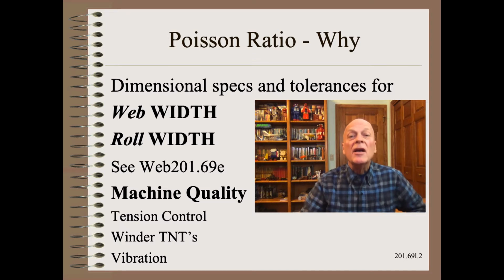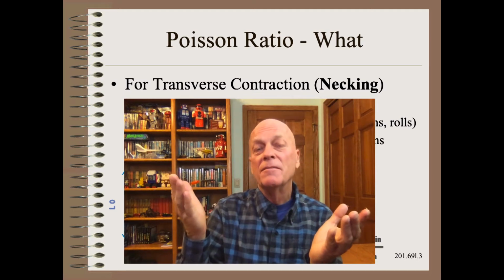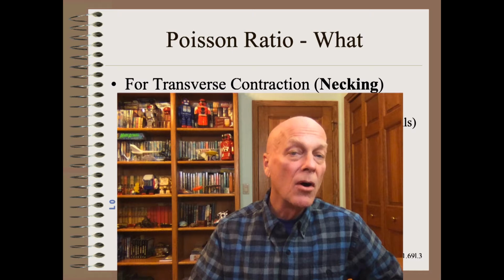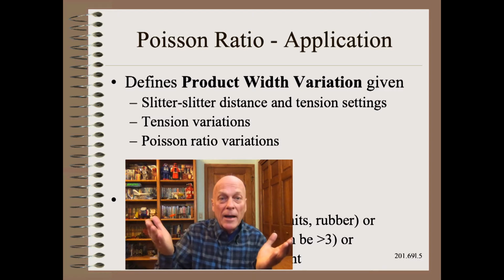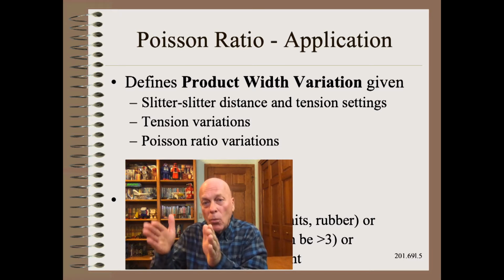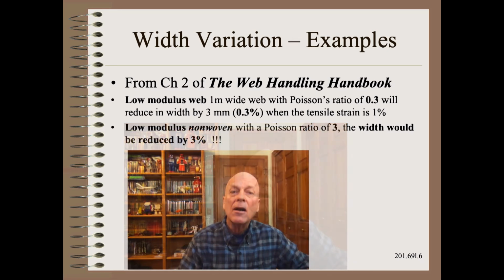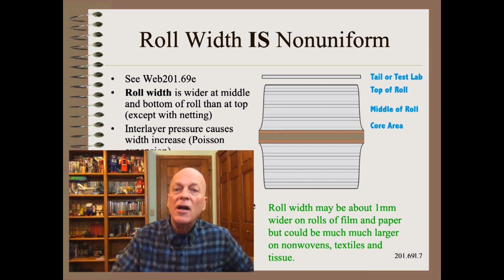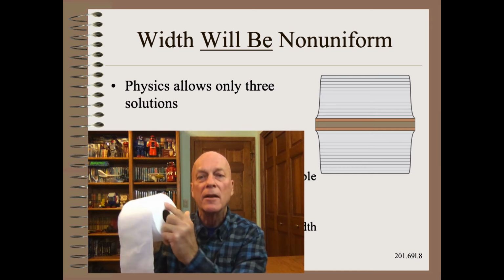Web20169l - Material - Poisson Ratio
Width is perhaps the most universally specified of all the web properties.  We covered width earlier, in great detail, in Web201.69e, so please review if you have not done so already, because we will be building on those concepts here.
Poisson’s ratio informs us about width and width tolerances.  This is true of both the web and the wound roll.
Width tolerances, in turn, informs us how good our machine needs to be in terms of tight tension control, tight winder TNT control and some mechanical concerns such as vibration.